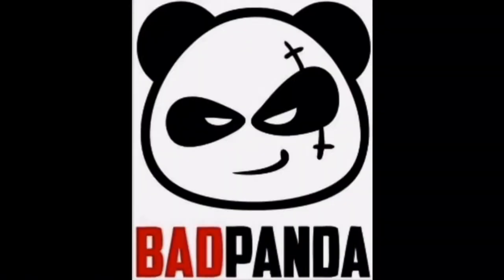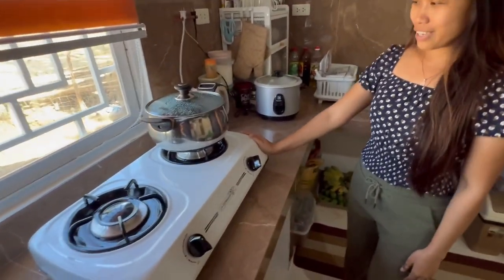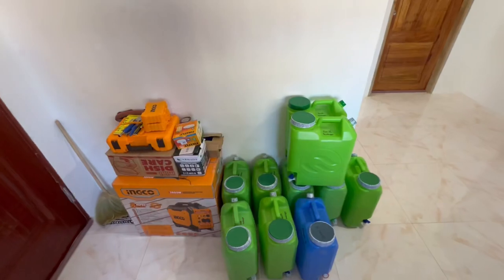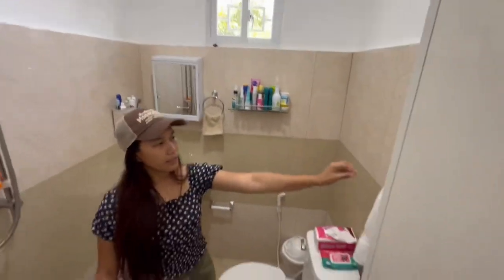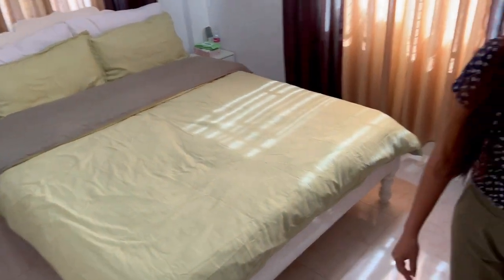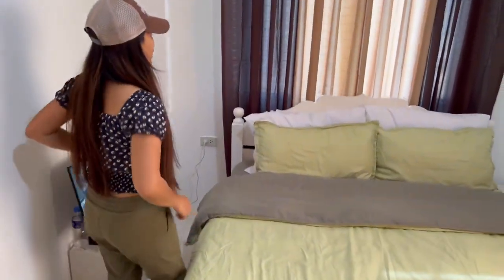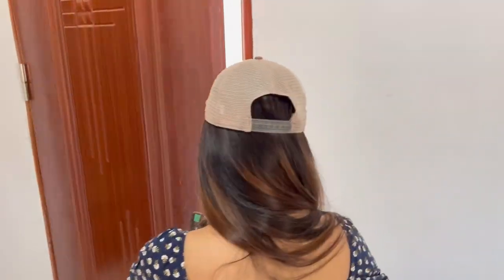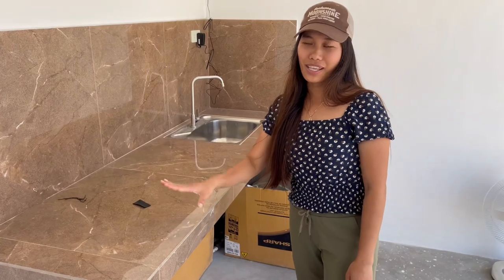First day in the Panda Palace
Random, crazy, silliness from my life in the forest. Buckle up! 👍🤣🐼

Filmed deep in the forest and rolling  hills of beautiful Brown County Indiana and around the world!